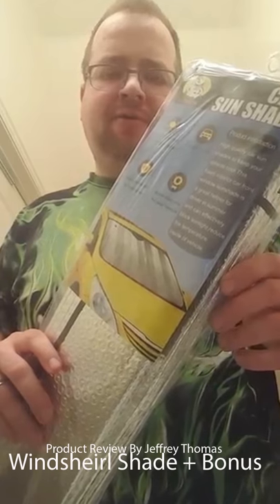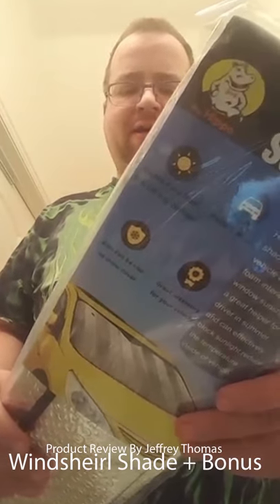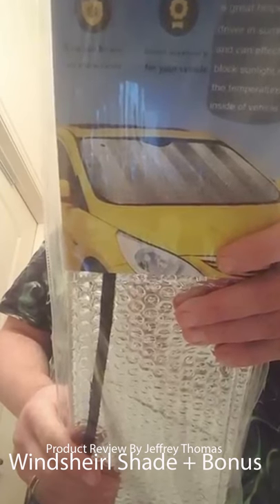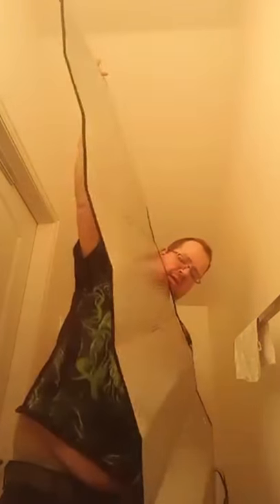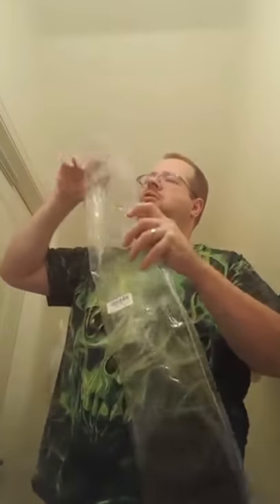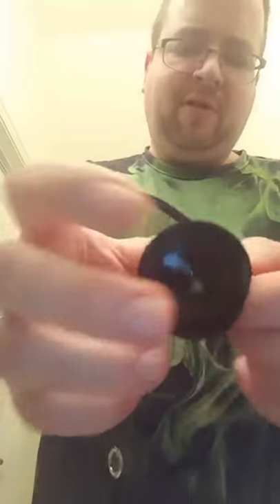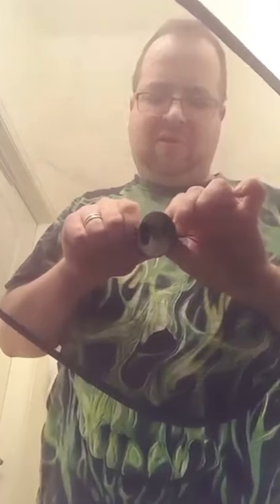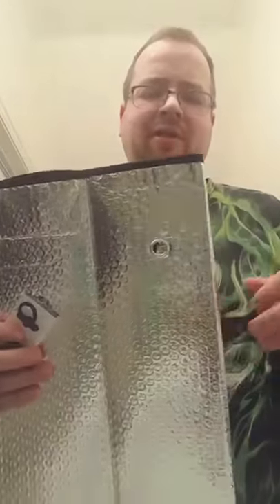Big Hippo Windshield Sun Shade (Size: 54.7"X 28.3")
I have had a windshield shade for my Jeep but it has always been a bit small. It kept the sun out but didn’t provide enough protection. I had been looking for a bigger one but the only ones I found were to big. I recently found this and the measurements seemed to be perfect.  I got it in the mail and went to put it on my Jeep and it fits perfect. It goes from top to bottom and keeps the sun out of the car really well. It is made well, and it is thick so really not only keeps the sun out it keeps the heat out as well.